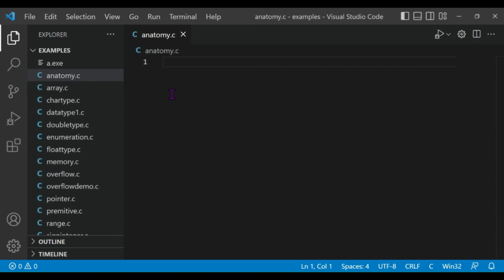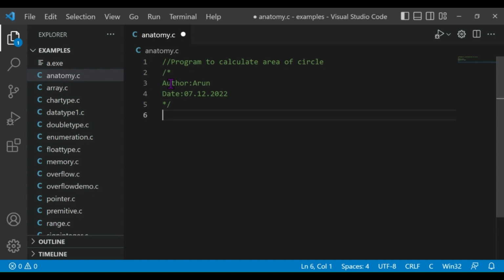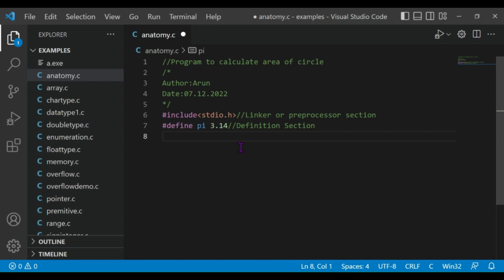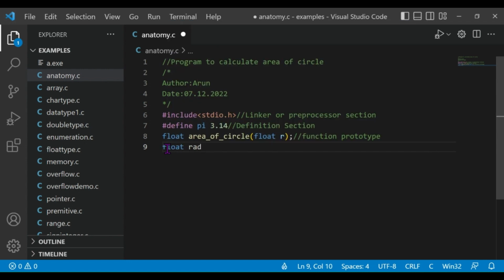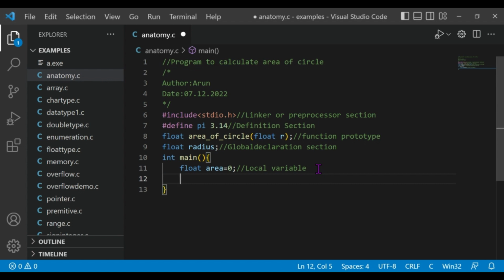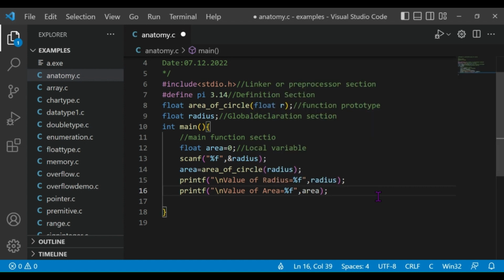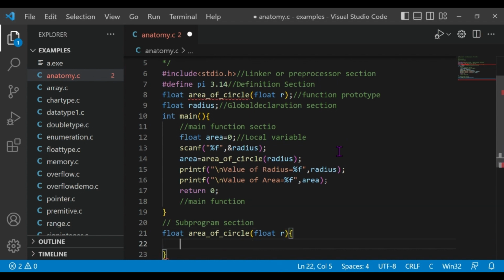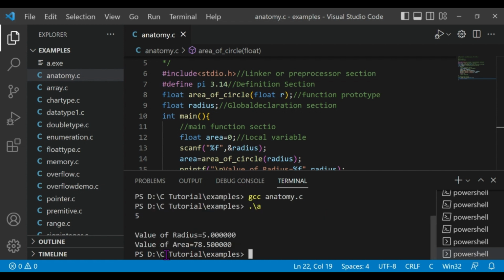Structure of C Program Example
Structure of C Programme
Anatomy of C Programme
Different Section of C Programme